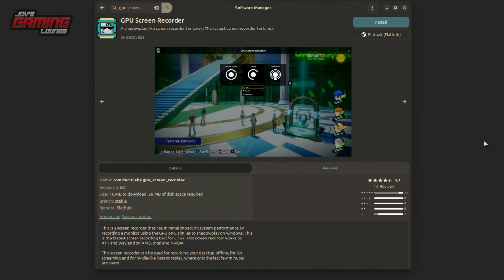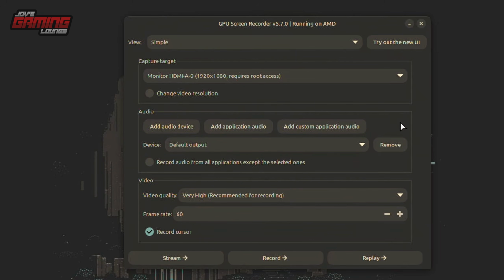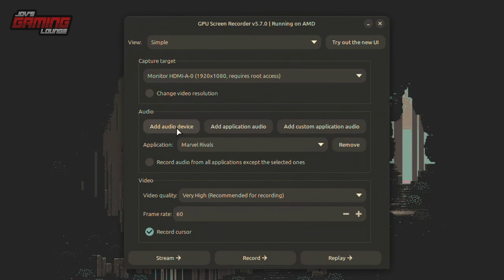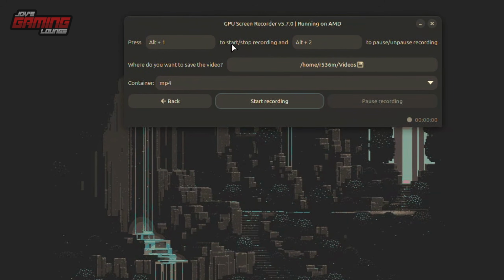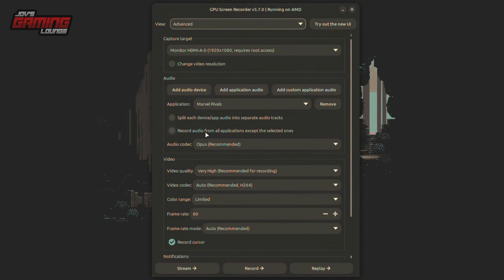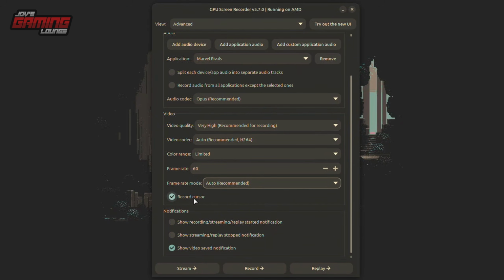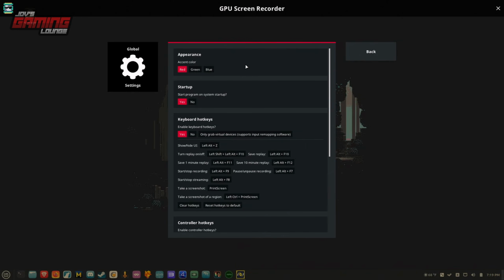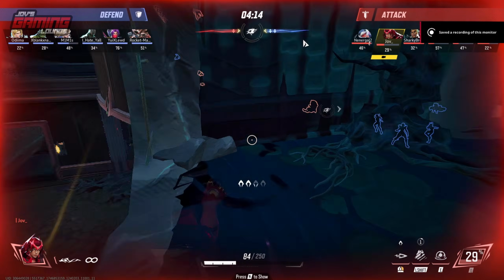GPU Screen Recorder - Shadowplay / ReLive Alternative For Linux | Linux Gaming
GPU Screen Recorder.  A Shadowplay / ReLive Alternative For Linux Gaming. In this video i will show you how to set up GPU Screen Recorder. An Nvidia Shadowplay / Radeon ReLive Alternative for Linux.

PC Setup:
CPU: AMD Ryzen 9 7900X
Motherboard: MSI X670E Gaming Wifi
Ram: G.Skill Flare X5 Series 32GB DDR5-6000
GPU: ASRock Radeon RX 9070 XT Steel Legend
SSD: Samsung 980 Pro SSD 1TB M.2 NVMe
Fedora 42 / Windows 11 Pro